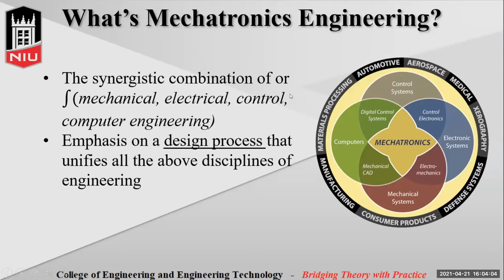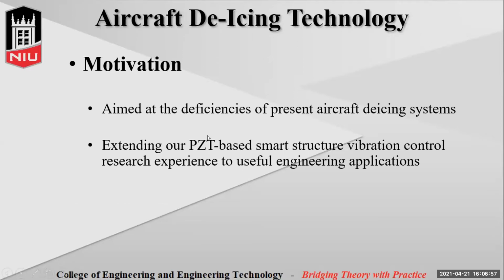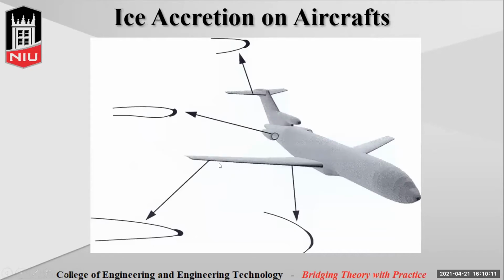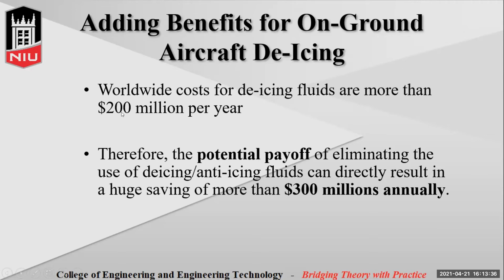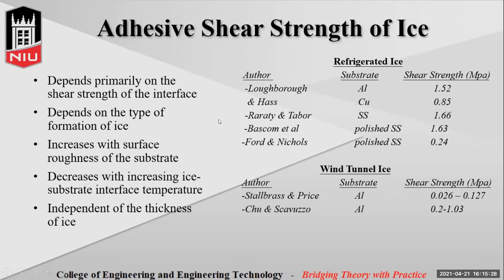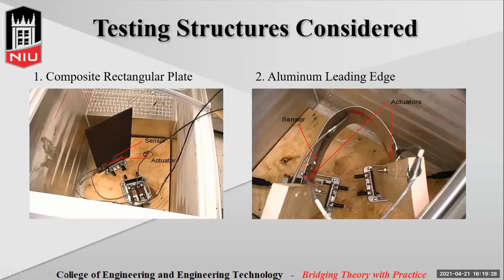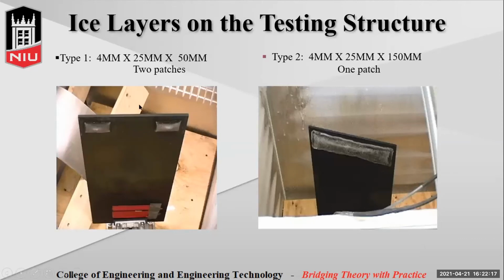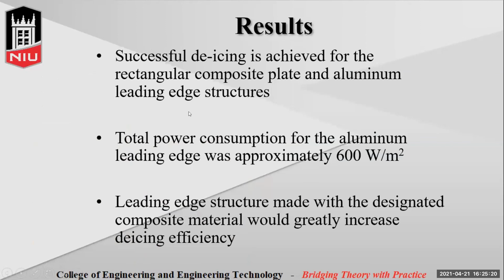4 21 21 Dr YJ Lin CY edit Final